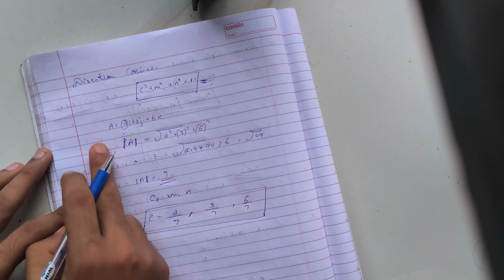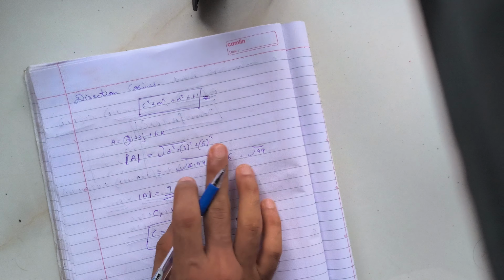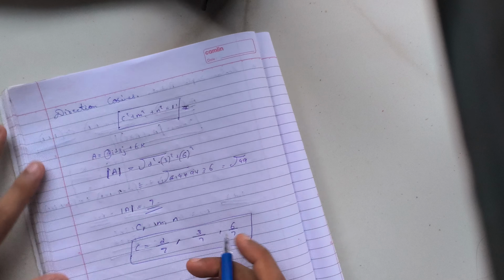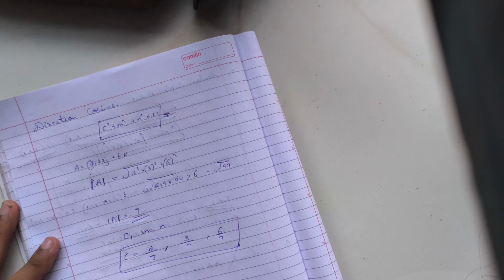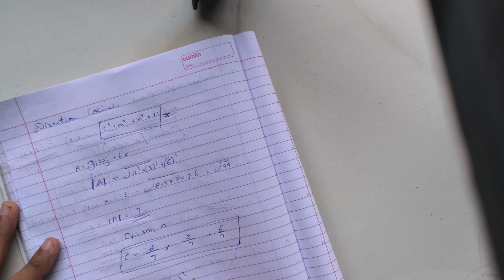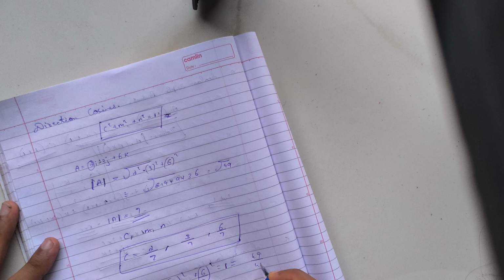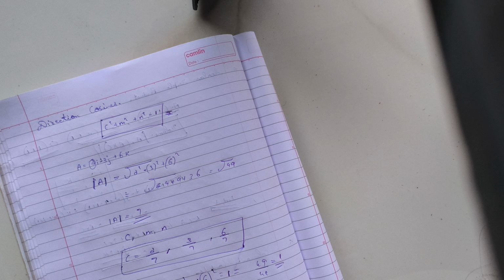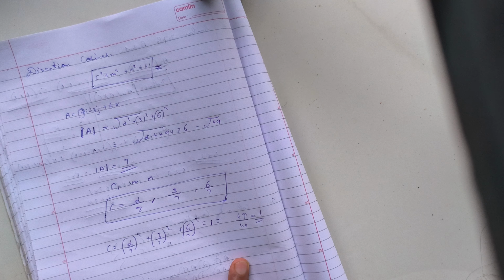Vector Algebra | Cross Product, Area & Scalar Triple Product ,Distance of point from plane Explained